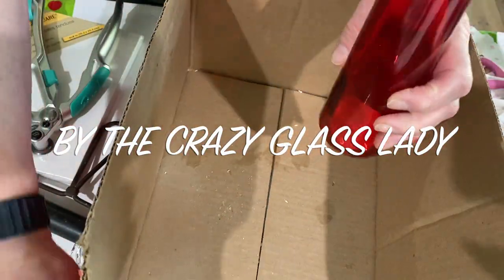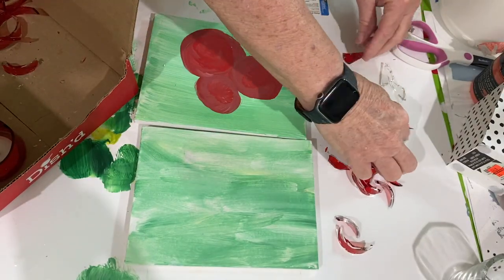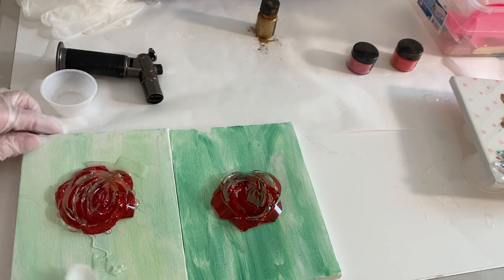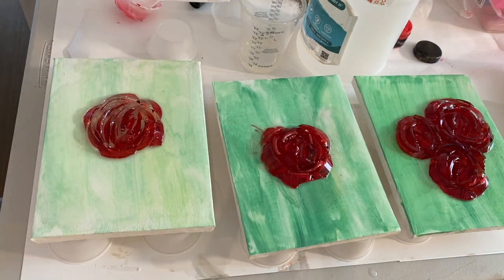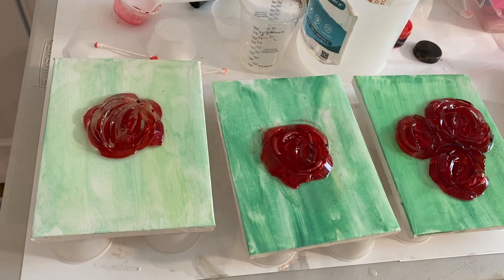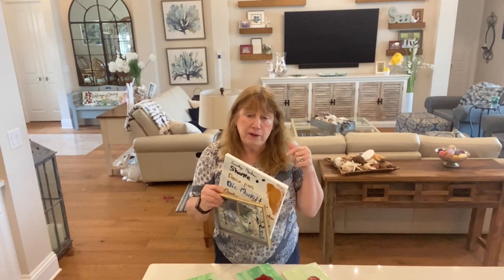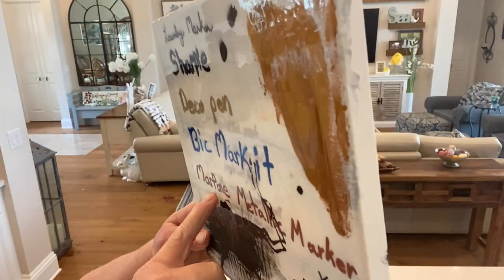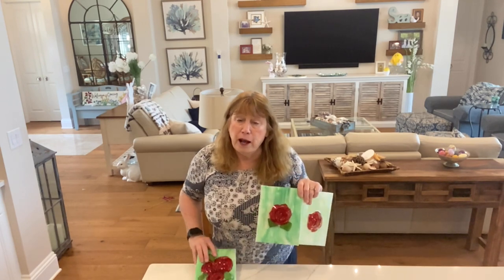SHAPING AND COLORING BROKEN GLASS FLOWERS. DOLLAR TREE GLASS DISGUISED WITH PAINT AND RESIN.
/ 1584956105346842 In this video I show you how to take dollar tree glass and make it into roses and use paint and colored resin to disguise the clear part of the glass.

PRODUCTS USED IN THIS VIDEO:
20 PIECE MEASURING CUP SET

OTHER PRODUCT LINKS:
TUMBLERS:
60/90 GRIT FOR TUMBLERS Supplies

OTHER SUPPLIES:
20 PIECE MEASURING CUP SET